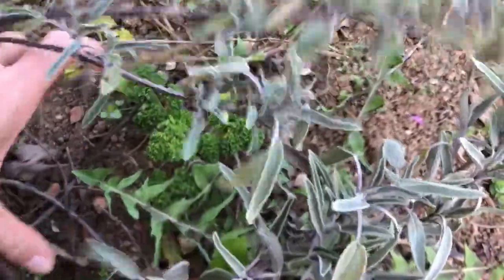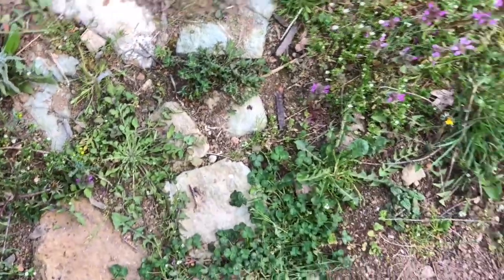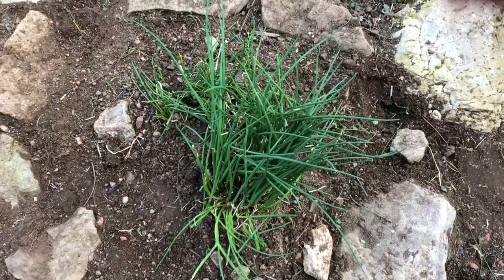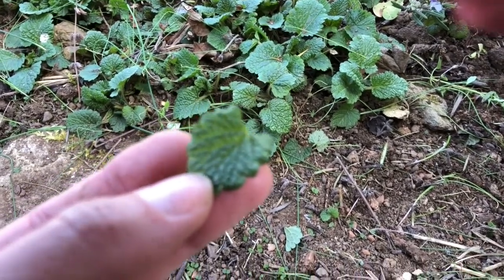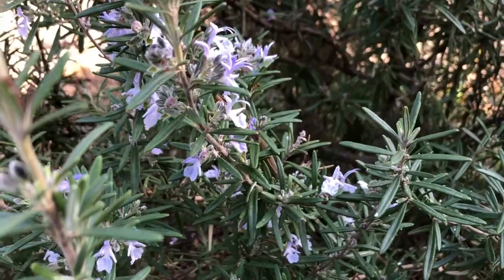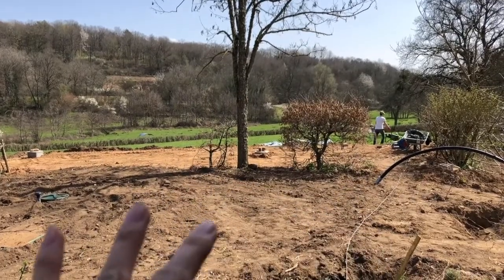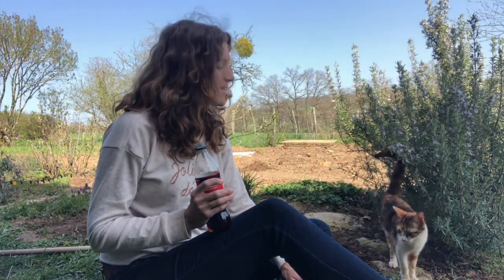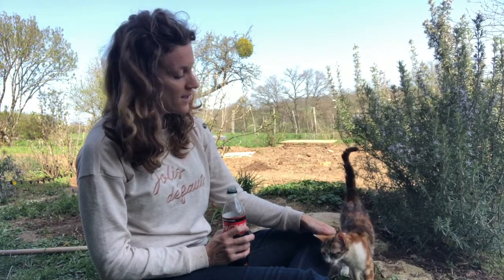Our simple life in the countryside - and a small medieval French village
Bonjour!
In this vlog I just share a few simple things of our everyday lives. I am trying to put our herb garden into its original state after months of work in the garden to install the septic tank that kind of ruined our garden... :(
I also show you the beautiful little medieval city where our boys go to school and its lake, where I often go to to work while waiting for my boys' school to be out or when it is too noisy at the house because of our building works.

Sending love, wherever you are in the world. Don't forget, in the midst of all, to enjoy the simple things!

The Instagram for our home and future rentals is @lasource_bourgogne and for my brocante shop it’s @frenchvintagestyle_com

Marloes